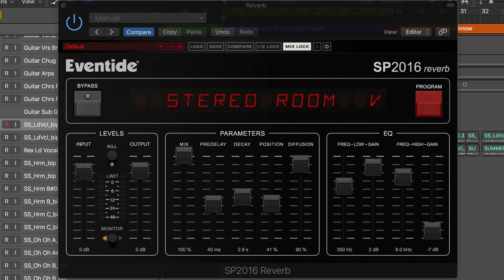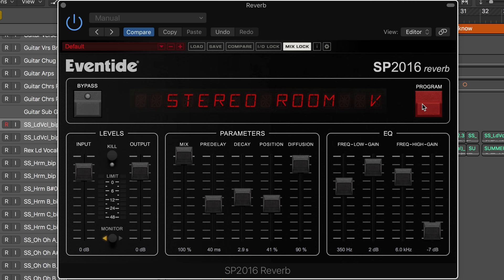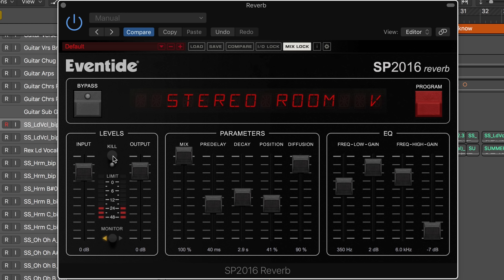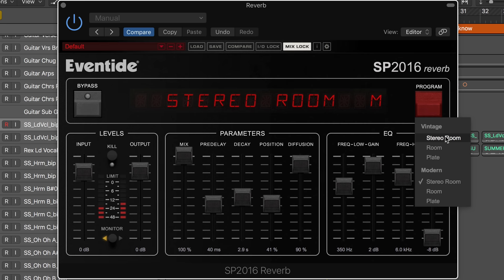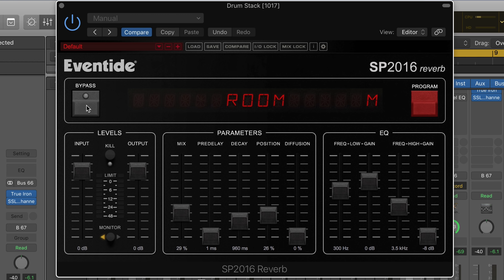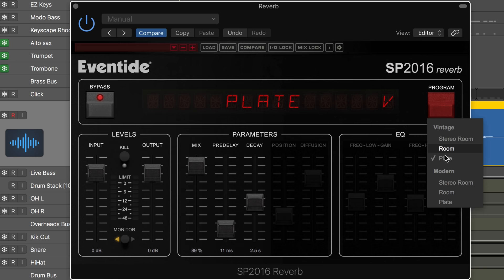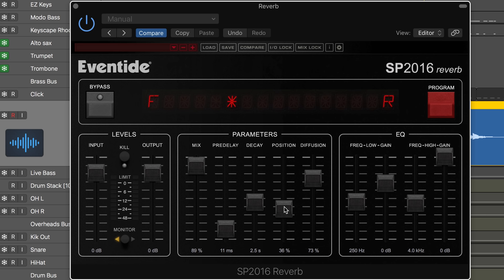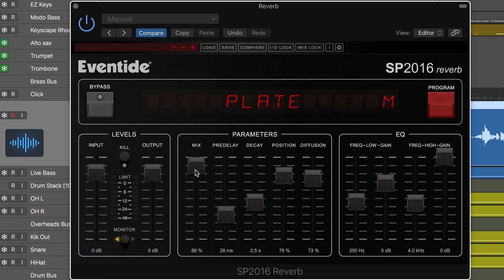Hear Eventide's new SP2016 Algorithmic Reverb Plug-In in Action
Hear some examples of Eventides latest algorithmic reverb plug-in in action on vocals, drums, and lead guitar.